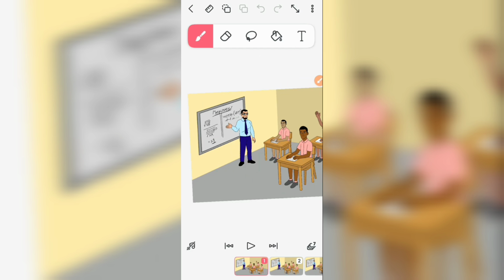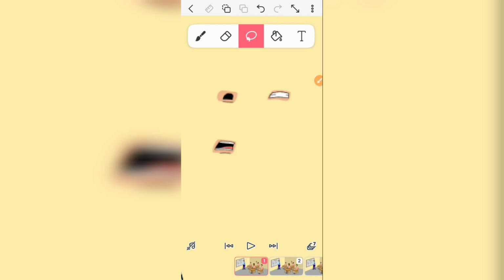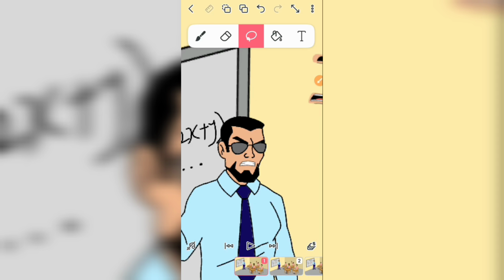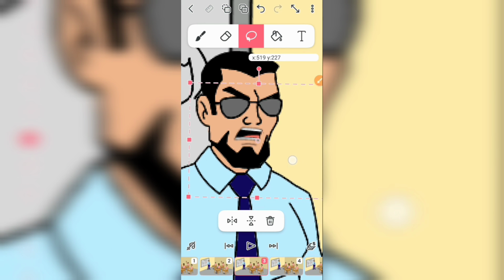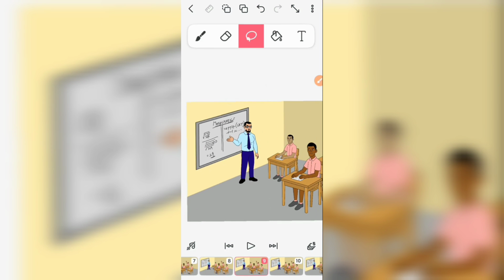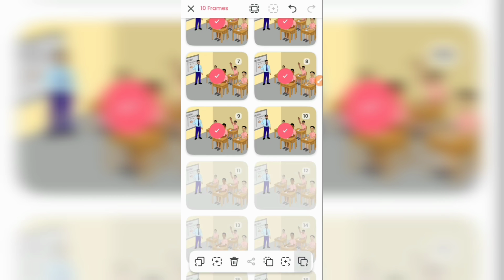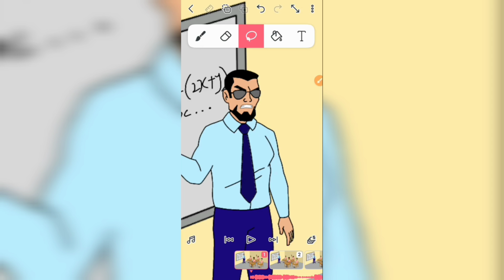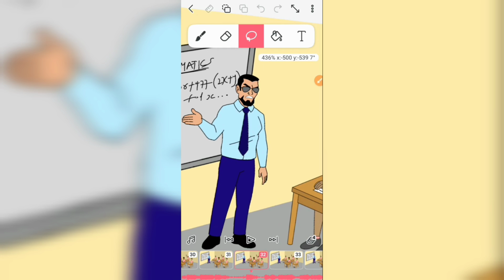Lip sync 1000 frames in 5 minutes | Flipaclip Tutorial